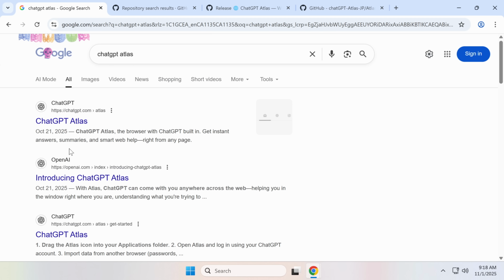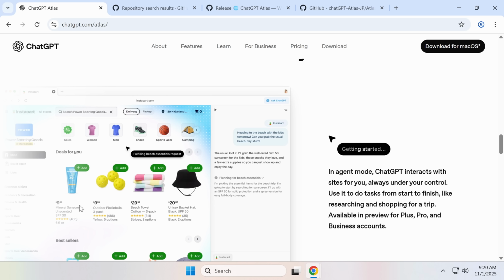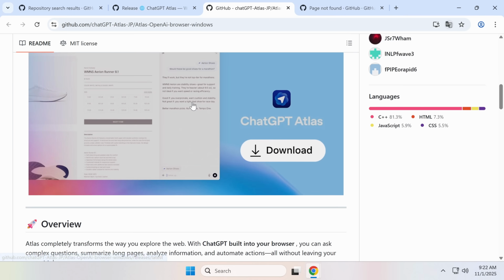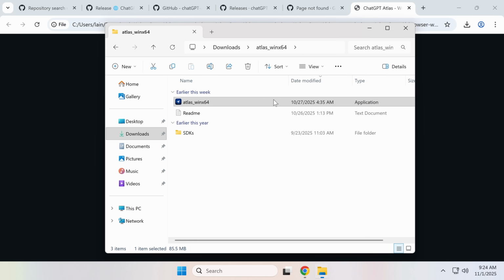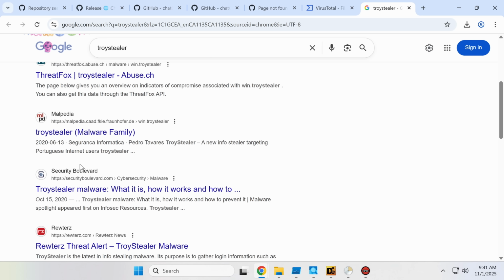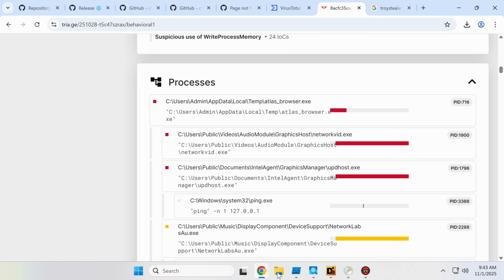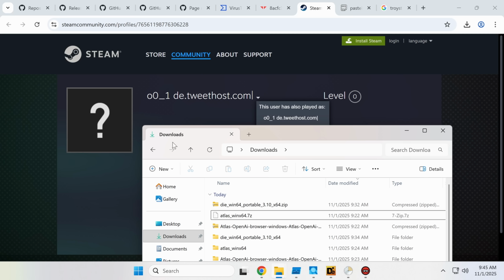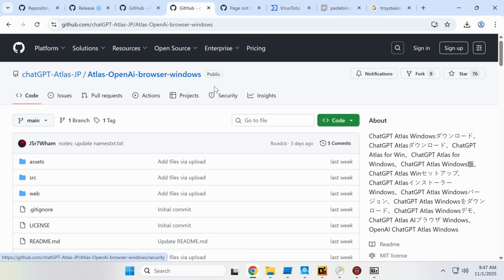This "Windows Port" is a SCAM